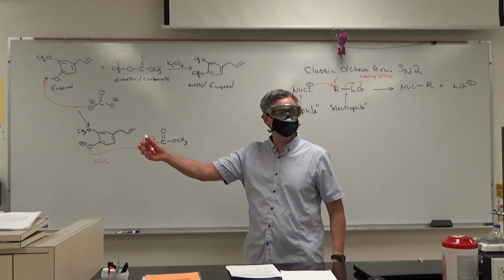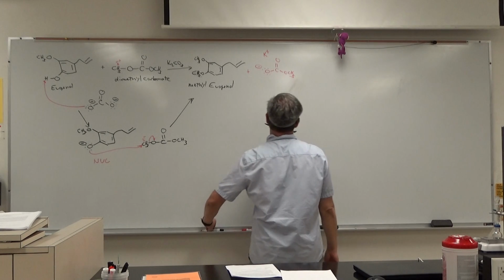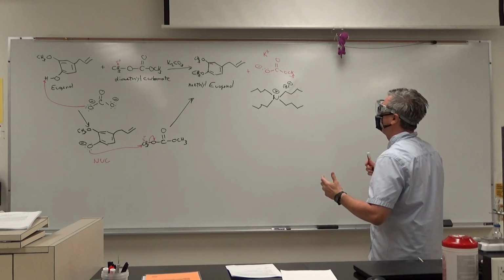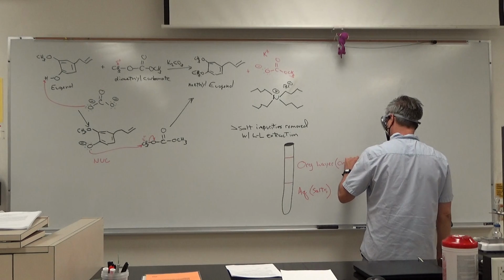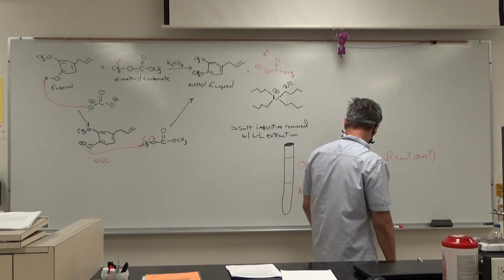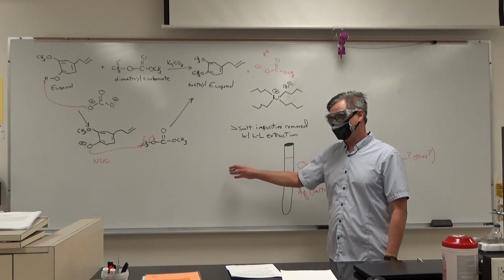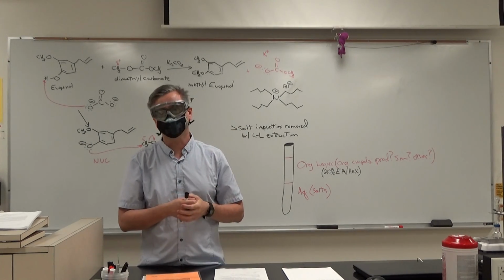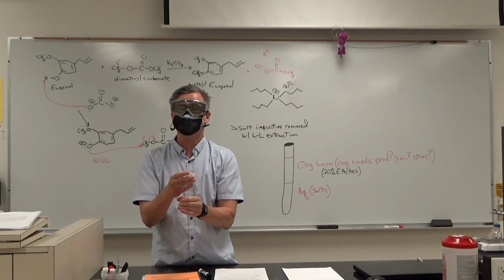Methyl Eugenol Pre LabC